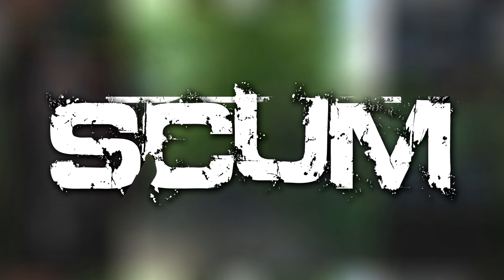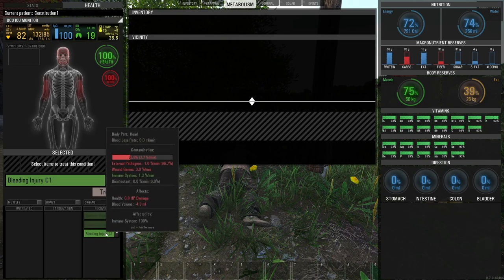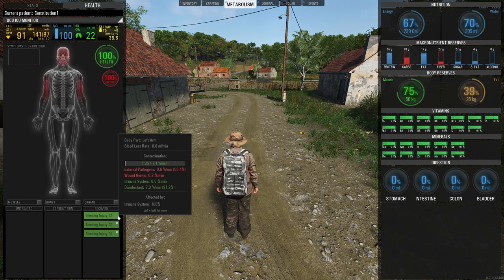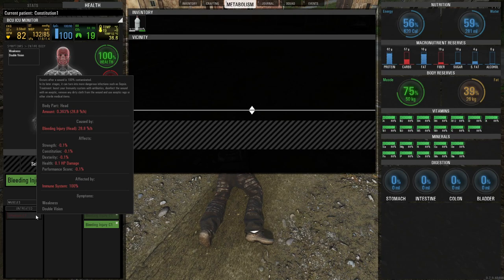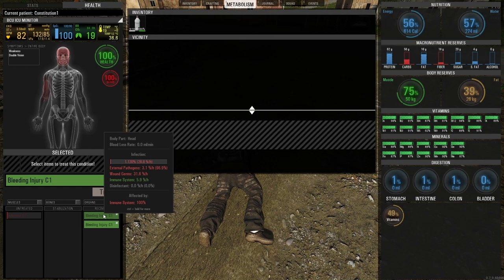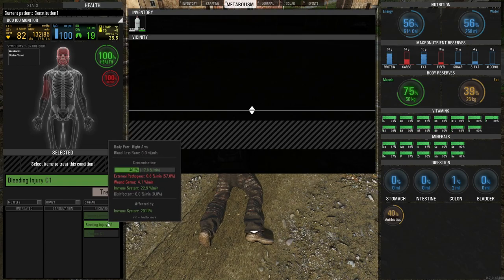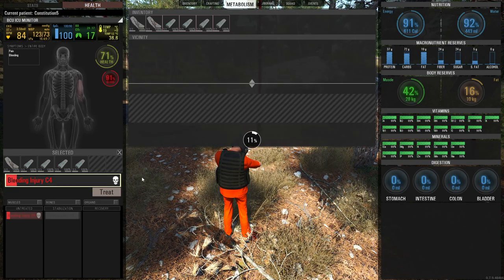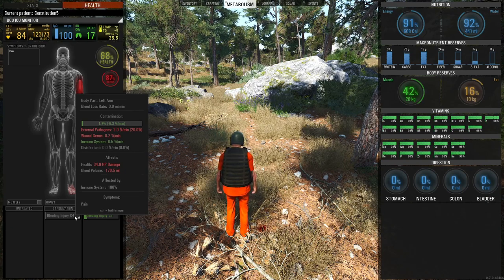Scum - How To Combat Contamination and Infection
Today I am back in the Scum taking a look at the new update that contains Contamination and Infection, remote Door Sensors, a New Weapon and a New Doctor NPC.